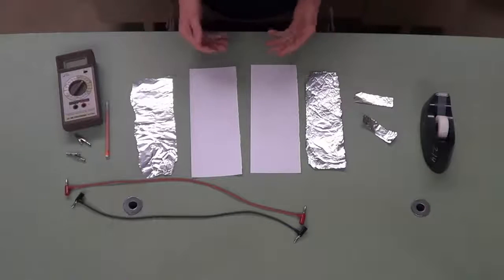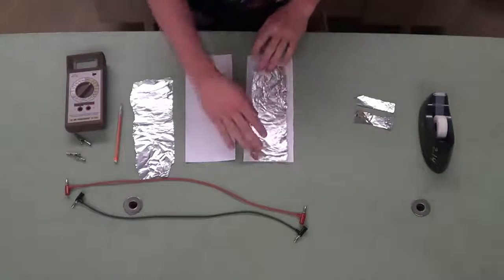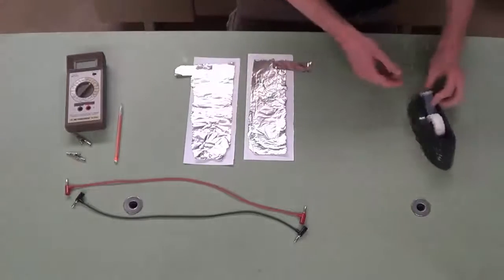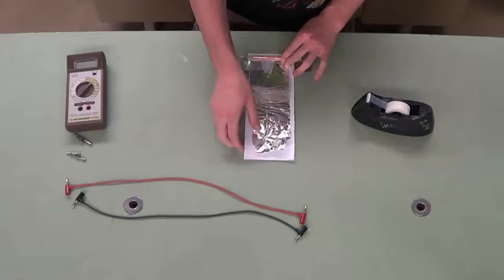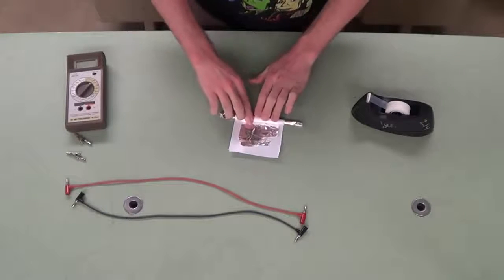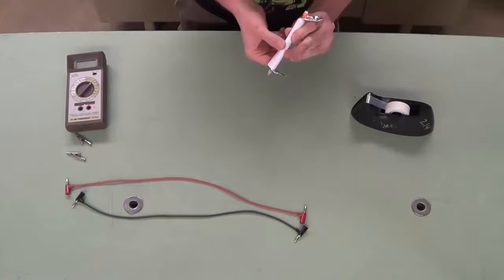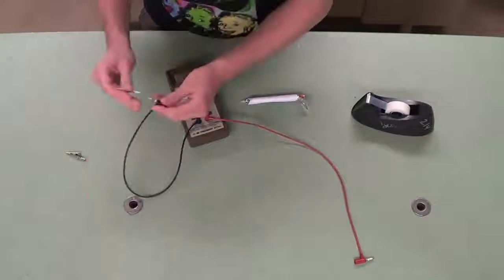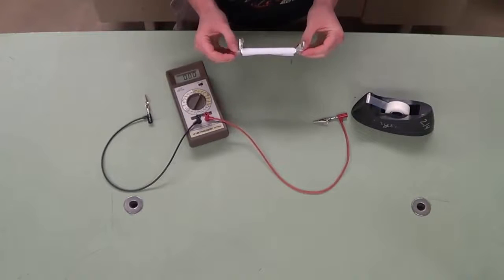كيف تصنع مكثفة بطريقة سهلة و بوسائل بسيطة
ف تصنع مكثفة بطريقة سهلة و بوسائل بسيطة